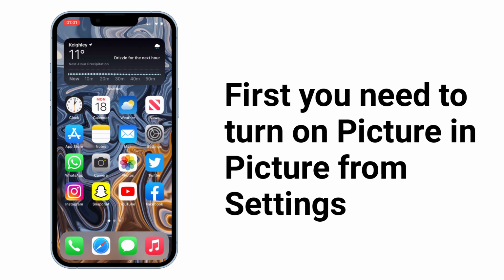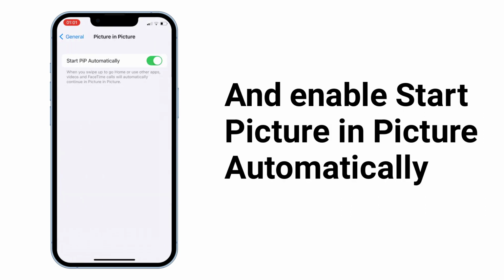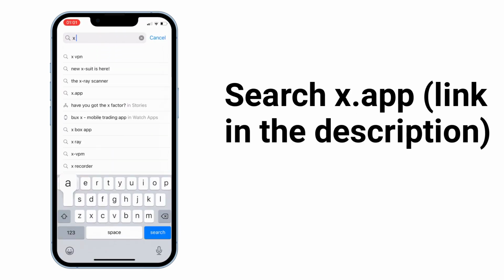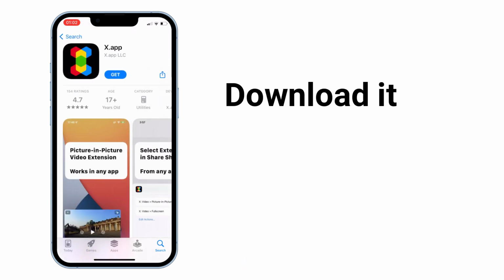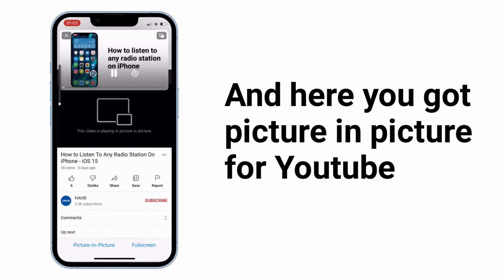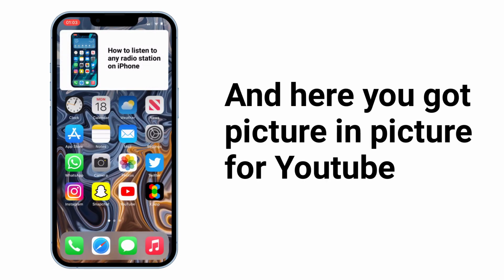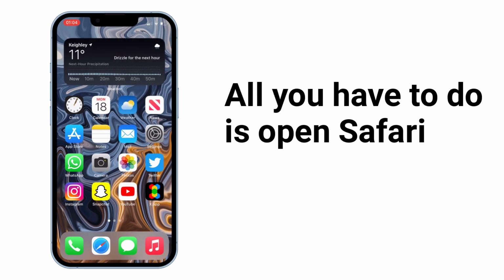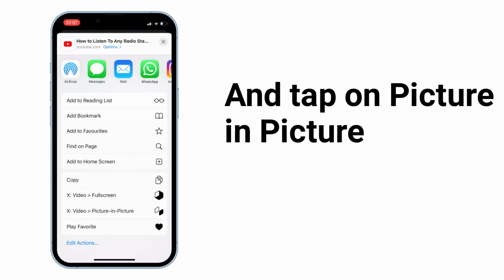How To Enable Picture In Picture For Youtube on iPhone - iOS 15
Enable Picture in Picture for Youtube on iPhone

Youtube premium & Non-Premium User